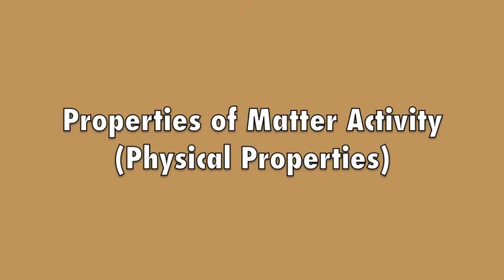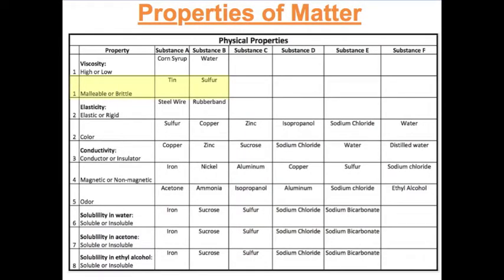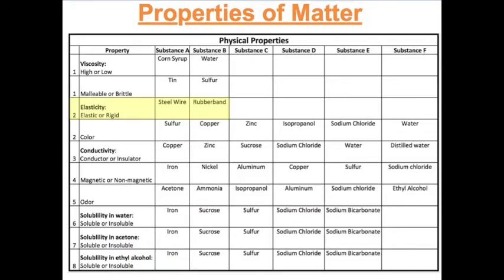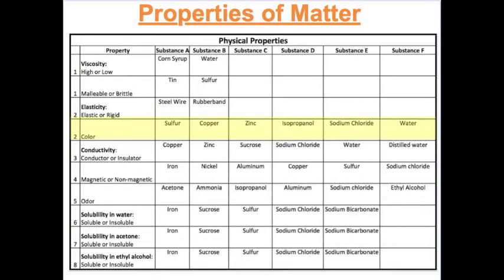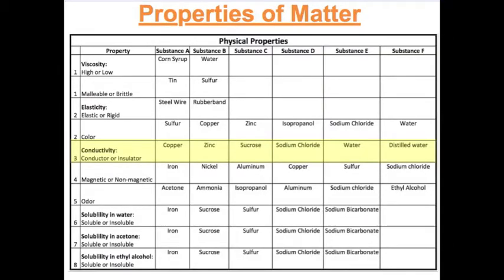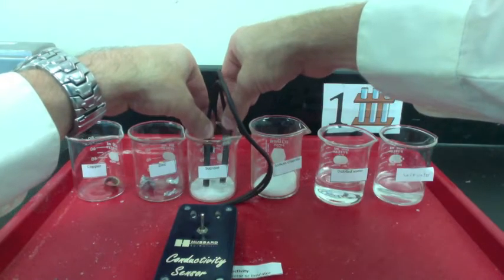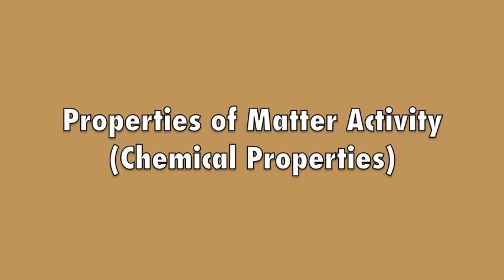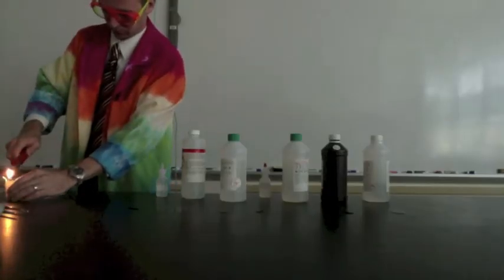Properties of Matter Activity Video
Observe several physical and chemical properties of various substances.